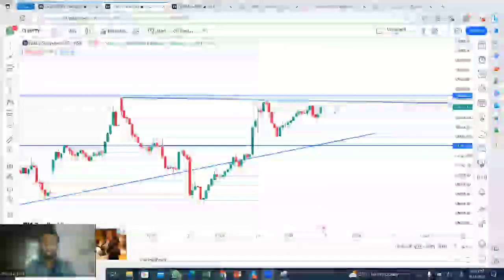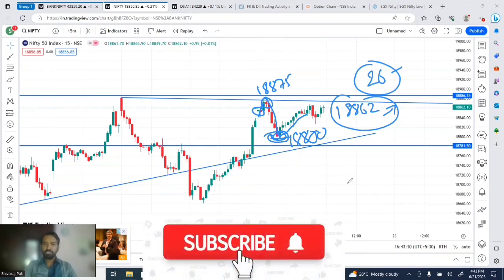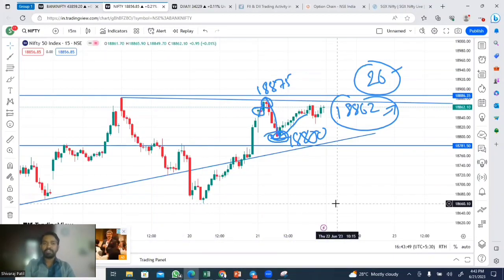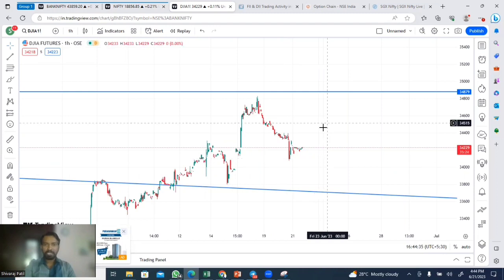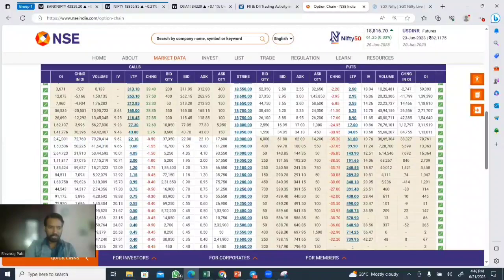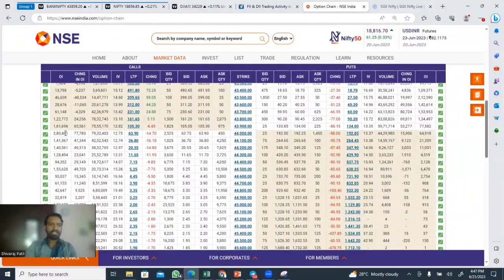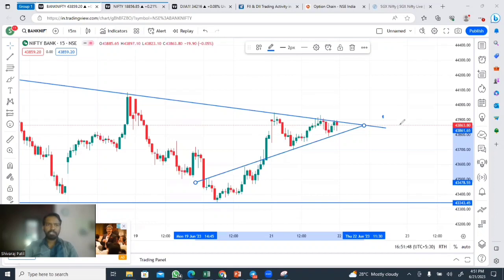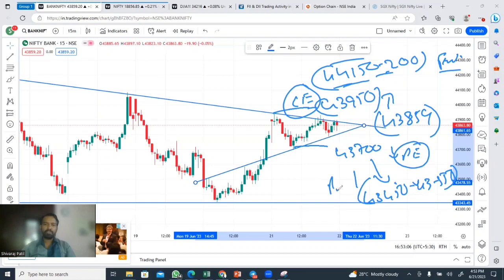TODAYS NIFTY AND BANKNIFTY 22ND JUNE 2023 THURSDAY WEEKLY EXPIRY UPDATE AND ANALYSIS IN KANNADA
In this video, I have explained 21st June post market review and 22nd June Thursday weekly expiry Nifty and Banknifty update and trading support and resistance analysis in Kannada.

Nifty and Banknifty Intraday, Hero or Zero calls and BTST calls ಗಳಿಗಾಗಿ ನಮ್ಮ “Todays Investment Premium group” ಸೇರಿಕೊಳ್ಳಿ.

ಕೆಳಗಿನ 👇 ಲಿಂಕ್ಗಳೊಂದಿಗೆ “Todays Investment " ಅಡಿಯಲ್ಲಿ "UPSTOX ಅಥವಾ IIFL" Demat ಖಾತೆಯನ್ನು ತೆರೆಯಿರಿ, " Todays Investment Premium group” ಅನ್ನು ಸಂಪೂರ್ಣವಾಗಿ ಉಚಿತವಾಗಿ ನೋಂದಾಯಿಸಿ.

Sign up for a Demat account in UPSTOX: Open a Demat account online within 1 hour

Angel Broking: Open a Demat account in Anjel Broking online within 1 hour
Please enter the Introducer code: SAVIP

Other Playlist and Videos of the Channel:-

Part 2: IPO Listing gain strategy | No Loss Trade/Investment in Share Market for beginners Part 2 in Kannada

Part 3 : Trading Brokerage Calculator | No Loss Treading in Share Market for beginners Part 3 in Kannada

Part 4 : HOW TO SELECT STOCK FOR INTRADAY TRADING | No Loss Trading strategy for beginners in Kannada Part 4

Part 5 : What is an Option Chain? | Option Chain Analysis in Kannada | No Loss Trade/Invest strategy part 5

Part 6 : 10 Breakout and Breakdown  strategies in Stock Market  | No Loss Trade strategies in Kannada Part 6

Part 7 : Candle 🕯️| Candle Stick Pattern ಕನ್ನಡದಲ್ಲಿ ತಿಳಿದುಕೊಳ್ಳಿ | No Loss Trade strategies in Kannada Part 7

Part 8 : How to use RSI indicator in trading? | No Loss Trade/Investment strategies in Kannada Part 8

Rules to follow before Market open | 5 THINGS TO CHECK BEFORE MARKET OPEN | Share Market Tips

What are Nifty and Sensex? Stock Market Basics for Beginners | Difference between BSE and NSE in Kannada | ಕನ್ನಡದಲ್ಲಿ

Best Life Insurance Companies List | Types of Life Insurance in Kannada| ಕನ್ನಡದಲ್ಲಿ ಜೀವ ವಿಮೆಯ ವಿಧಗಳು(Good to know)

ELSS vs ULIP | Which is the best Scheme under Section 80C ? WITH CONCLUSION In Kannada | ಕನ್ನಡದಲ್ಲಿ

Types of Mutual Funds|Don't Put all your Eggs in one Basket |Flexible Investment Strategy in Kannada